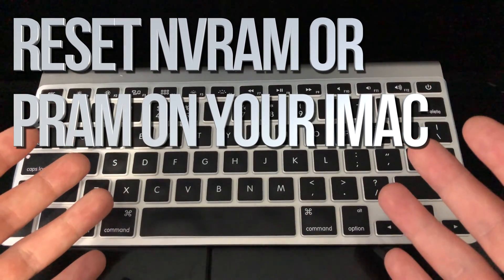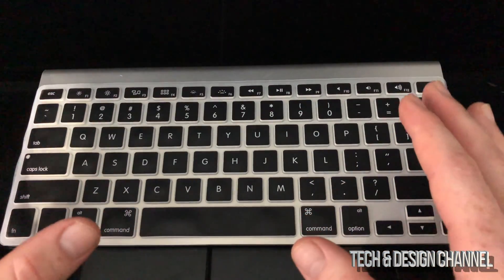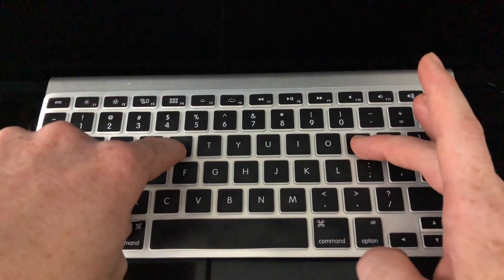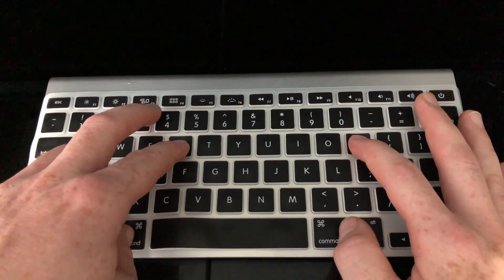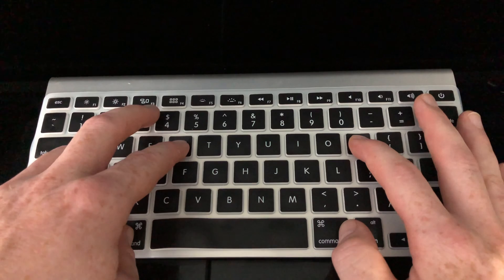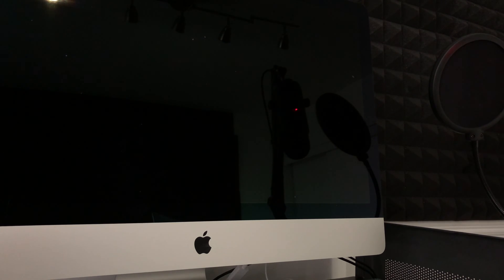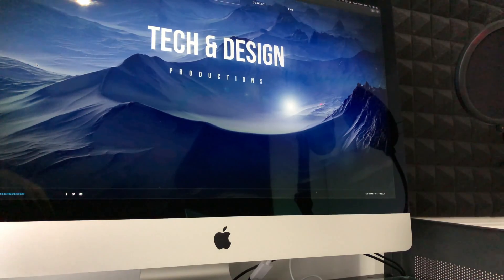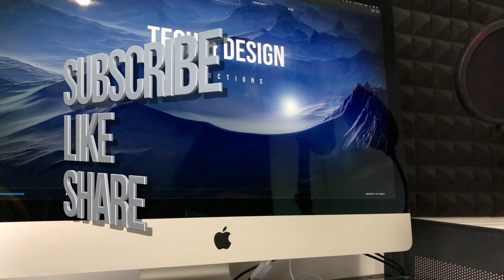How to Reset NVRAM or PRAM on your iMac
By resetting you will fix issues that could be happening such as a flickering screen on iMac